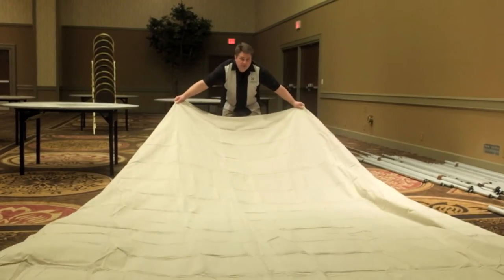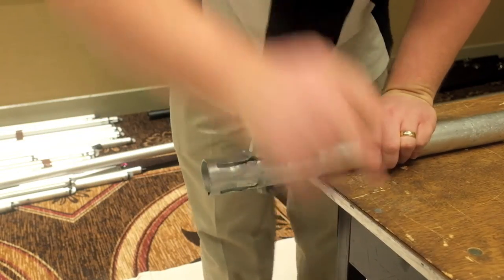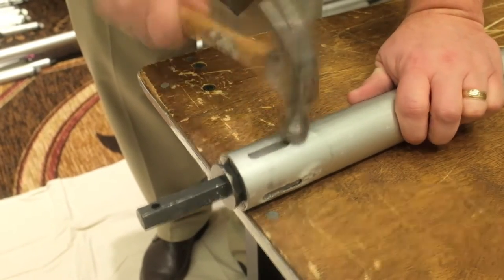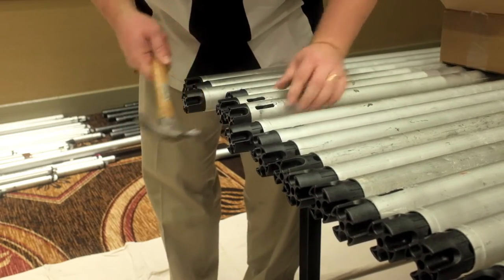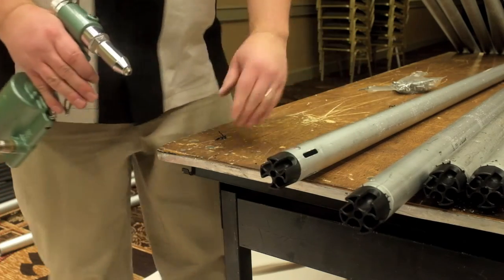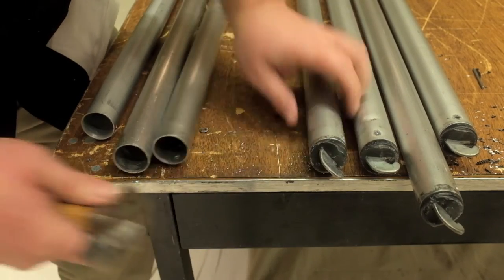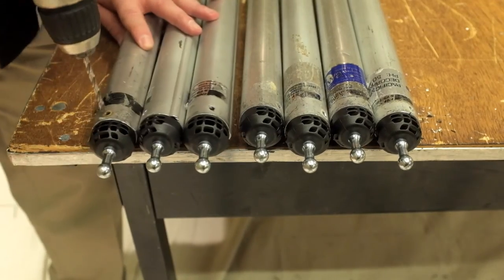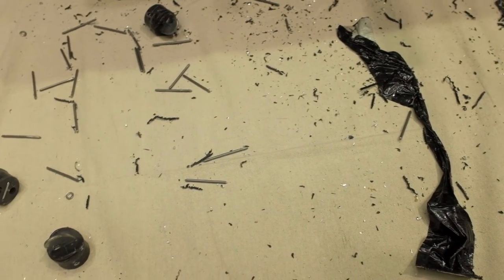Rose Brand Pipe & Base 2.0 Retrofitting Instructions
for more information and to purchase Pipe & Base 2.0 products.